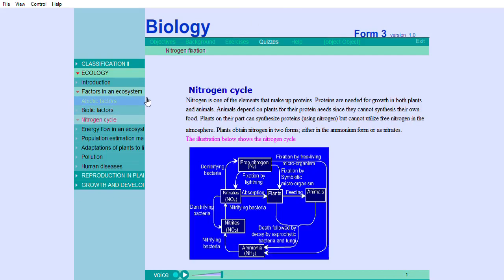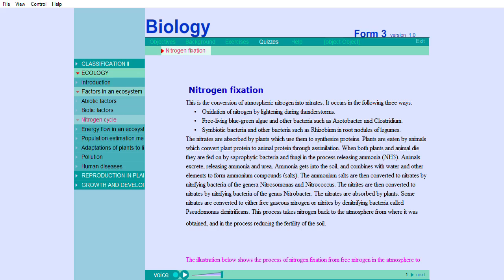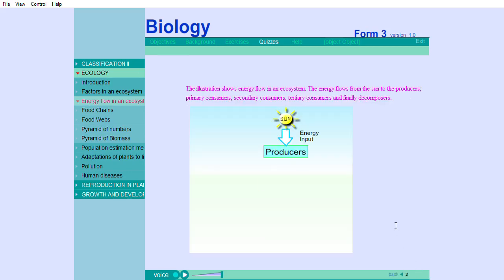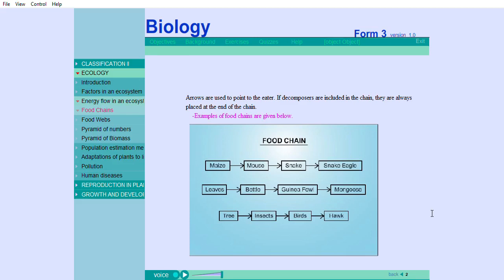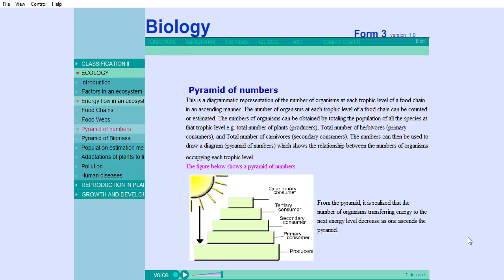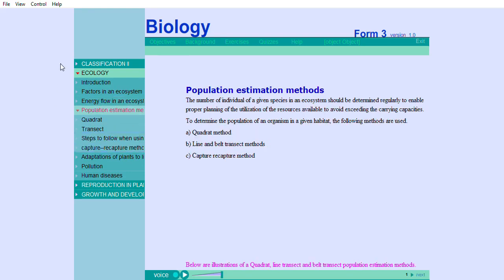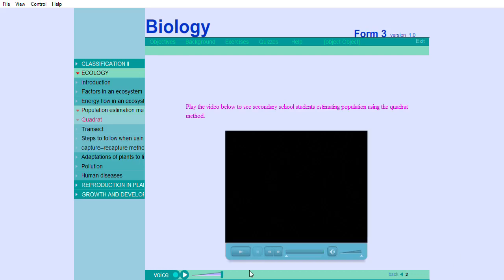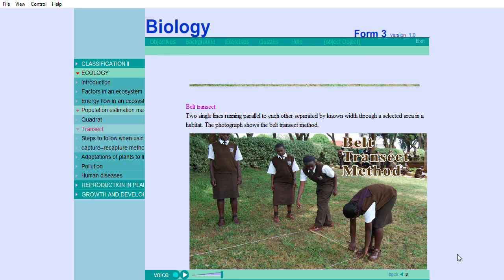Unveiling the Secrets of Ecology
Join us as we uncover the mysteries of ecology in this informative video. Learn about the intricate connections between organisms and their environment in this exploration of ecology's secrets.
Ecology Part 3

Ecology is the scientific study of the relationships between organisms and their environment. It encompasses the interactions among living organisms (biotic factors) and their physical surroundings (abiotic factors), with a focus on understanding patterns, processes, and the flow of energy and nutrients through ecosystems.

At its core, ecology seeks to explain how organisms adapt to their environments, how they interact with each other (such as predator-prey relationships, competition, and symbiosis), and how these interactions influence the distribution and abundance of species. Key concepts within ecology include:

Levels of Organization: Ecology examines organisms at multiple levels, from individuals to populations, communities, ecosystems, and the biosphere. Each level represents a different scale of organization and complexity in ecological studies.

Ecosystem Dynamics: Ecosystems are dynamic systems where energy is transferred and matter cycled through biotic (living) and abiotic (non-living) components. This includes processes like photosynthesis, decomposition, and nutrient cycling.

Biomes and Habitats: Ecology explores the diversity of habitats and biomes across the planet, characterized by distinct climatic and environmental conditions that shape the organisms living there.

Adaptations and Evolution: Organisms evolve adaptations that allow them to survive and reproduce in specific environments. Ecology examines how these adaptations arise and influence species' fitness and distribution.

Human Impact: Human activities profoundly impact ecosystems and the environment. Ecological studies assess the consequences of habitat destruction, pollution, climate change, and invasive species on ecosystems and biodiversity.

Conservation and Management: Ecological knowledge informs conservation efforts and ecosystem management strategies aimed at preserving biodiversity, restoring degraded habitats, and ensuring sustainable use of natural resources.

Ecology is interdisciplinary, drawing on principles and methods from biology, geography, chemistry, physics, mathematics, and other disciplines. Fieldwork, experiments, and modeling are common approaches used by ecologists to gather data and test hypotheses about ecological processes.

Overall, ecology provides critical insights into the functioning of the natural world, offering essential knowledge for addressing environmental challenges and sustaining Earth's ecosystems for future generations.